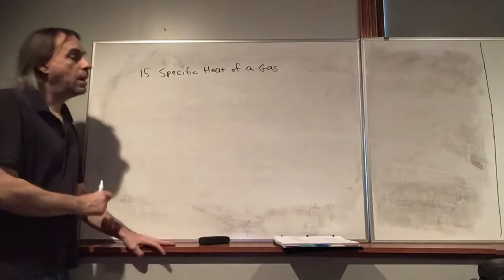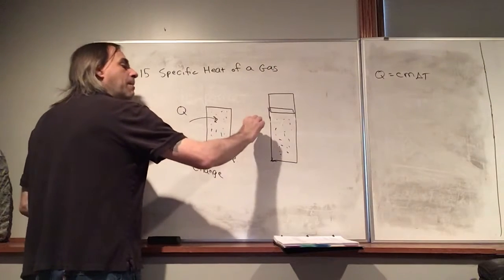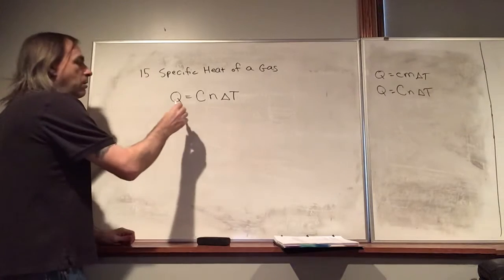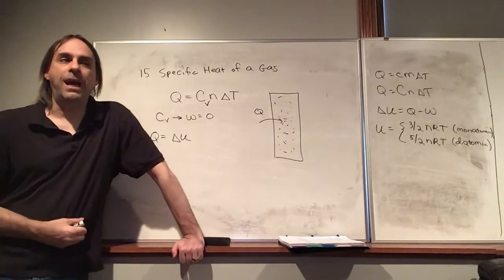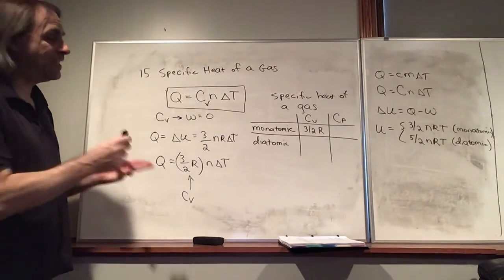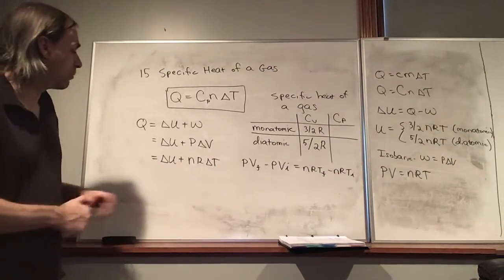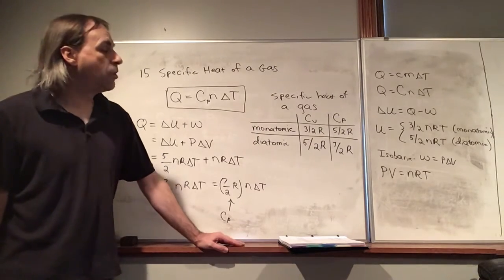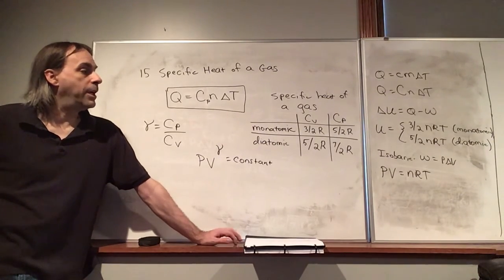15 Specific Heat of a Gas